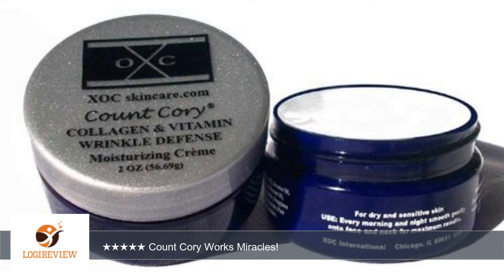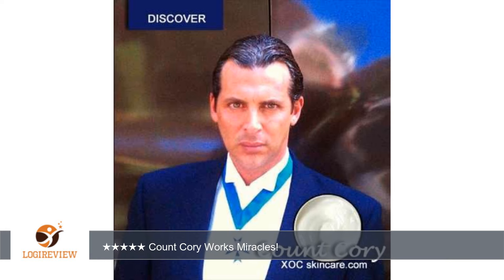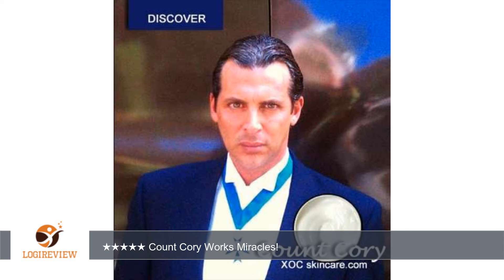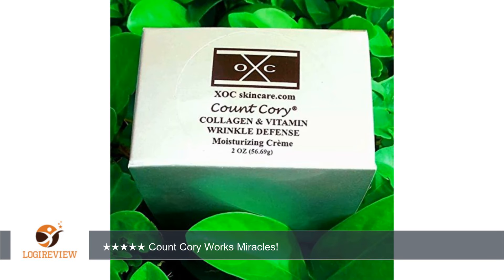Count Cory COLLAGEN & VITAMIN WRINKLE DEFENSE MOISTURIZING CRÉME 2OZ. | Review/Test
Review about   Count Cory COLLAGEN & VITAMIN WRINKLE DEFENSE MOISTURIZING CRÉME 2OZ.